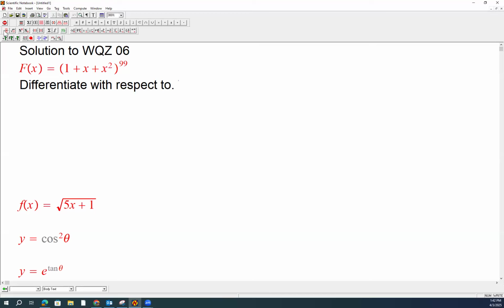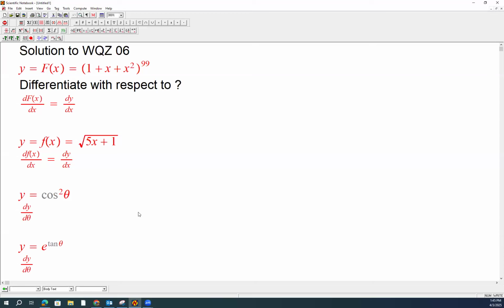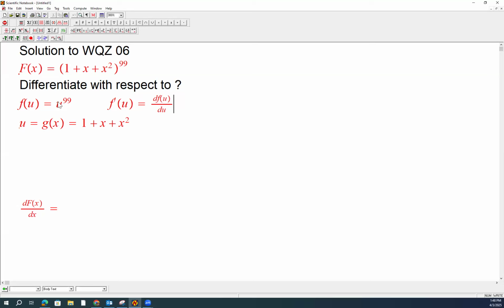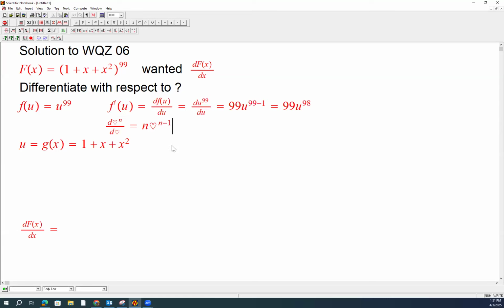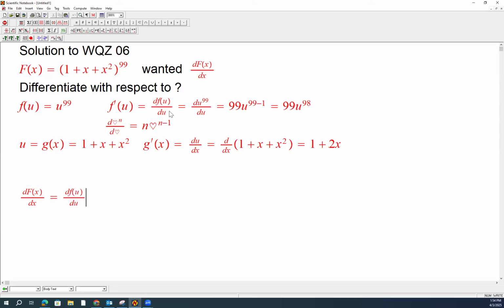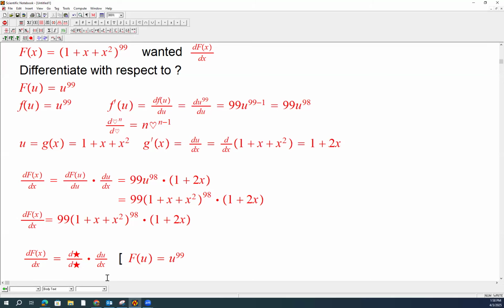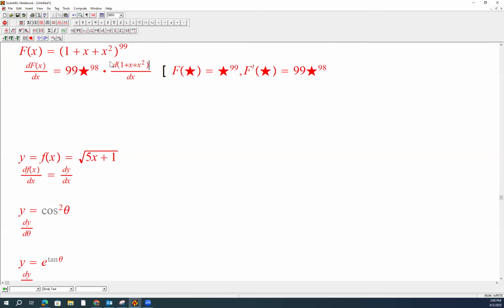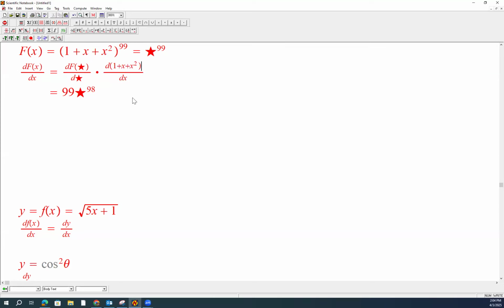Solution to WQZ 06 Part A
Solution to the first question to WQZ 06, illustrated three ways to help.